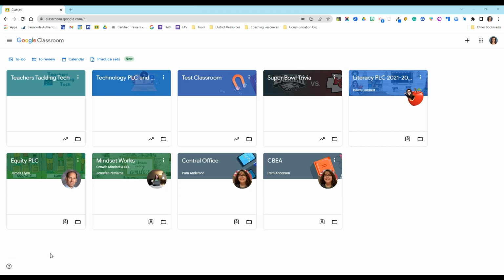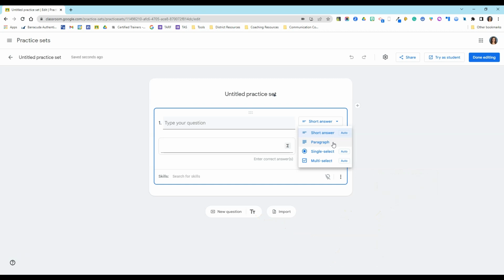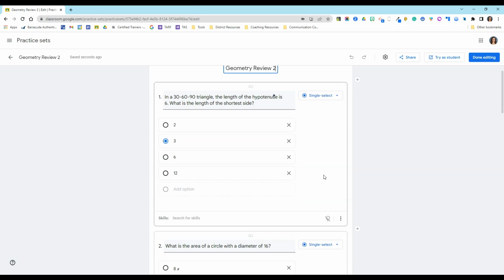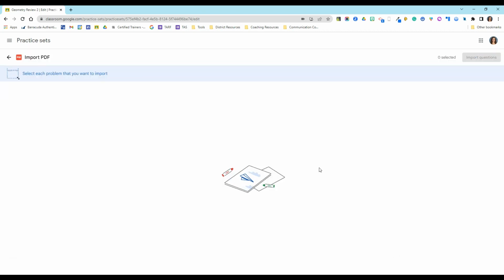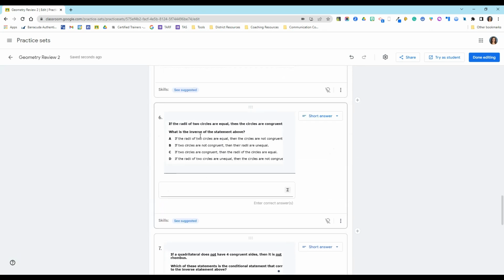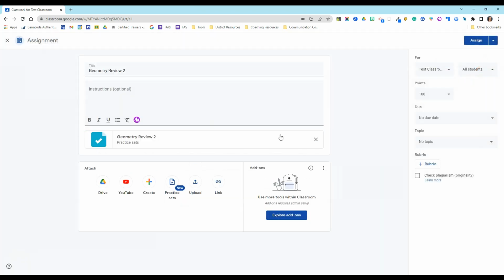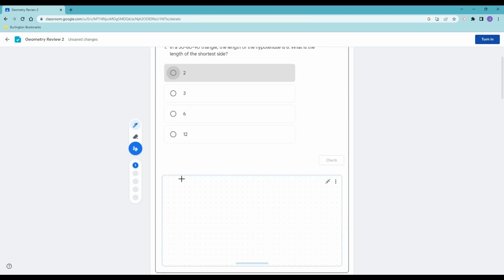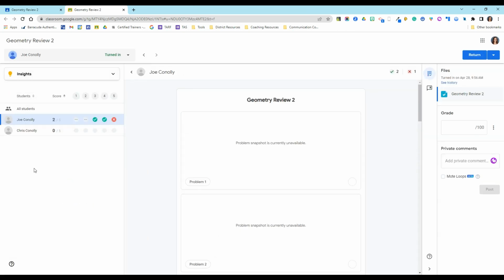Tech Tip #22 (22-23): Introducing Practice Sets in Google Classroom